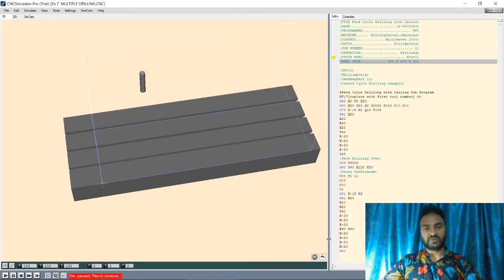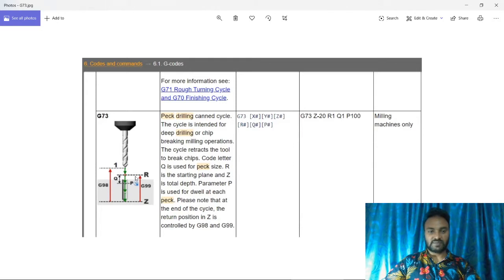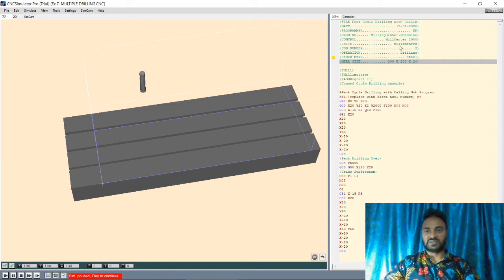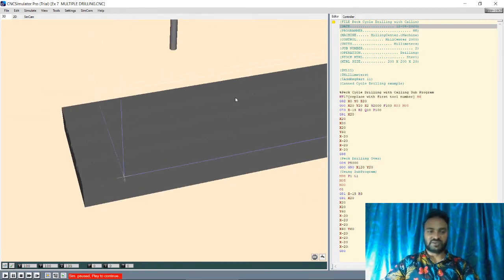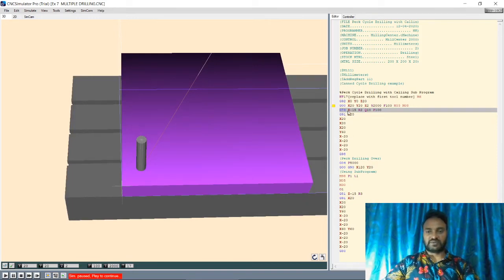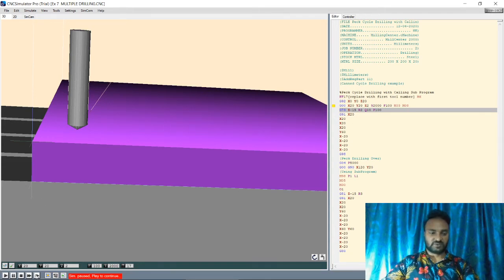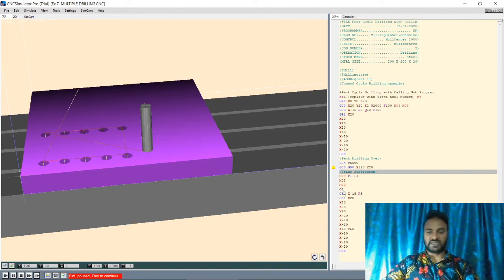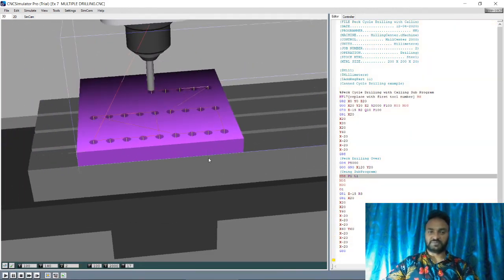Part 11 Ex 7 Using G73 PecK Drilling And G81Canned Drilling Cycle Using M98 SubProgram Call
Here You will learn about how to use G73 for Peck (Retracting Tool for certain distance during deep hole drilling in steps) G81 Canned Cycle for Drilling and Calling a Subprogram using M98 Code